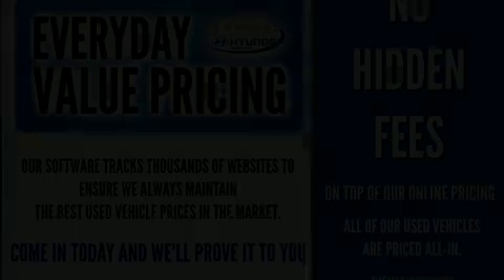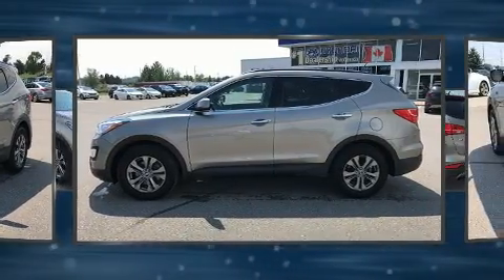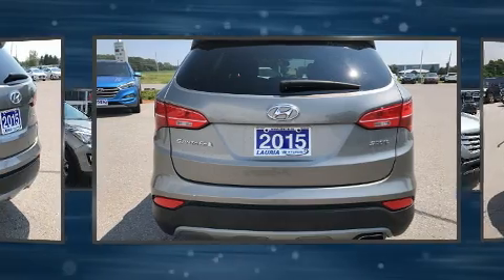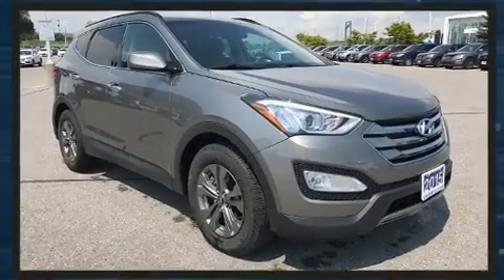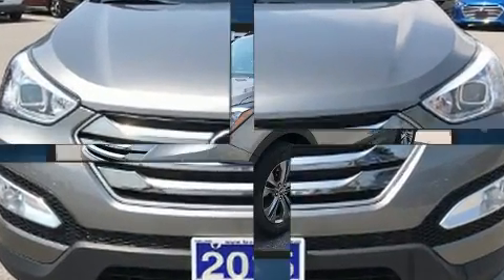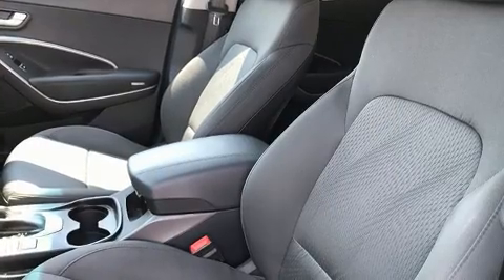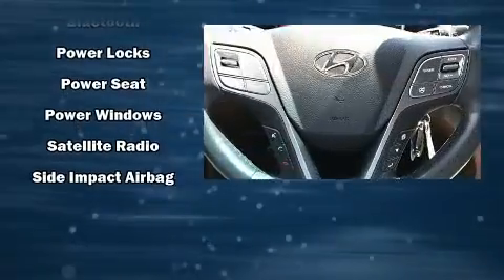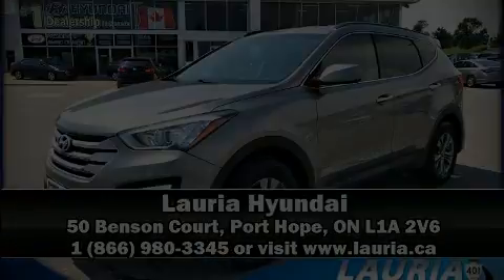2015 Hyundai Santa Fe Sport in Port Hope, ON L1A 2V6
Lauria Hyundai
50 Benson Court

Load your family into the 2015 Hyundai Santa Fe Sport. It features an automatic transmission, front-wheel drive, and a 2.4 liter 4 cylinder engine. Hyundai prioritized comfort and style by including: delay-off headlights, a rear window wiper, adjustable headrests in all seating positions, an outside temperature display, power windows, an overhead console, and 1-touch window functionality. Rear passengers enjoy the seat heating functionality, keeping them warm during the winter months. Audio features include a CD player with MP3 capability, steering wheel mounted audio controls, and 6 speakers, enhancing the audio experience throughout the interior. Hyundai also prioritized safety and security by including: dual front impact airbags, head curtain airbags, traction control, brake assist, a panic alarm, and 4 wheel disc brakes with ABS. With electronic stability control supplementing mechanical systems, you'll maintain precise command of the roadway. This vehicle has achieved Certified Pre-Owned status, by passing Hyundai's comprehensive certification process, including a rigorous 150 point inspection! We have a skilled and knowledgeable sales staff with many years of experience satisfying our customers needs. They'll work with you to find the right vehicle at a price you can afford. Stop in and take a test drive!